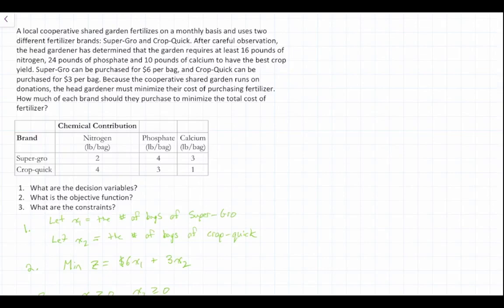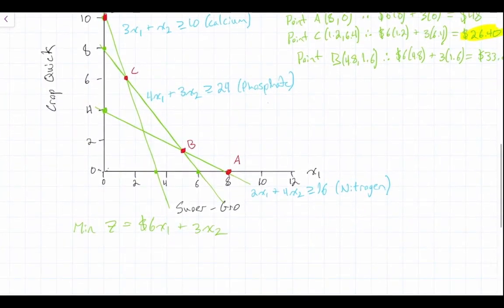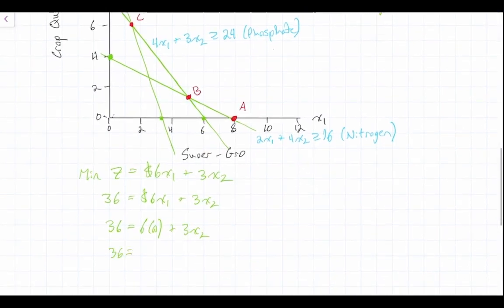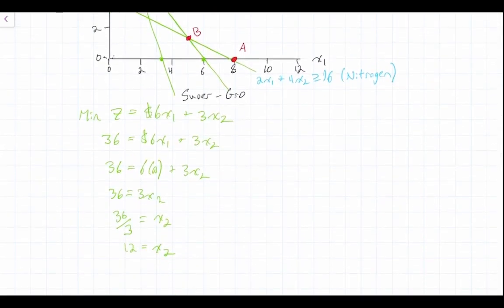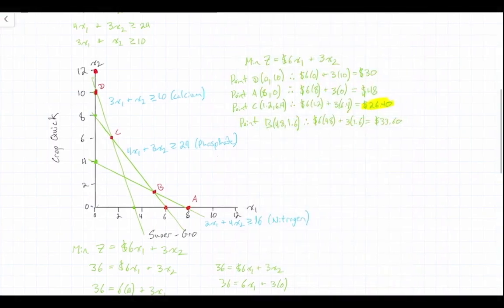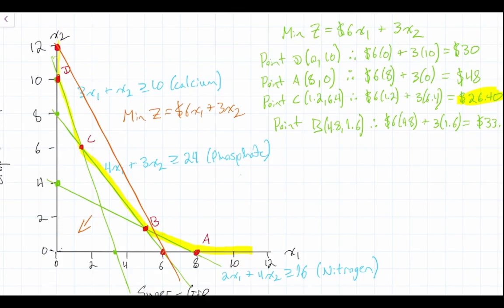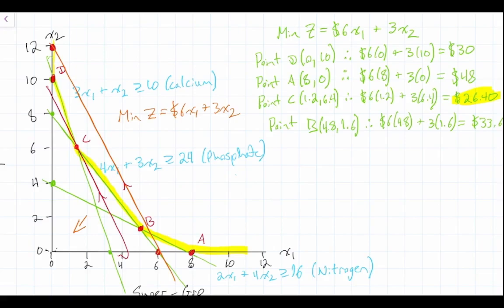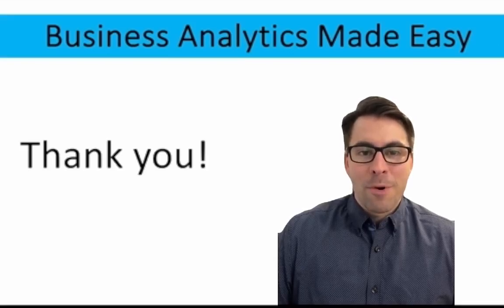Linear Programming: Solving with the Objective Function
Continue your journey into the world of linear programming with our detailed tutorial on using the objective function method to solve minimization problems. This video builds on our previous discussions to specifically focus on finding the optimal solution for a two-decision-variable linear programming problem.

In this video, you'll learn:
- Objective Function Method Overview: Get a clear explanation of the objective function method and its importance in linear programming.
- Finding the Optimal Solution: Detailed instructions on how to apply the objective function method to determine the optimal solution for minimization problems.
- Practical Application: Walk through a practical example to see how these concepts apply to real-world scenarios.

This tutorial is ideal for students, analysts, or professionals who are deepening their understanding of linear programming and want to master the techniques for optimizing various operations.

Video: 2D